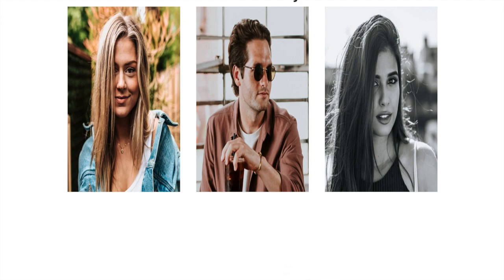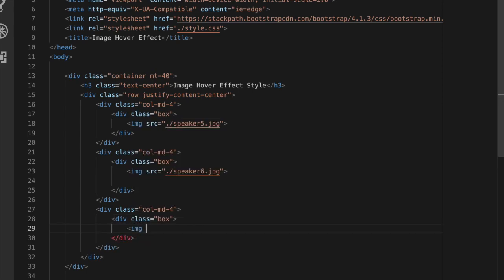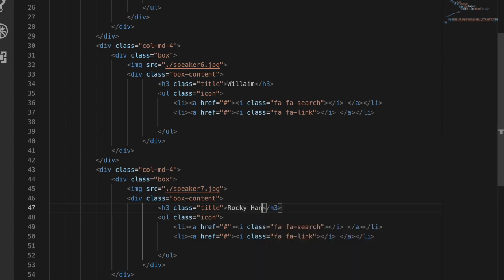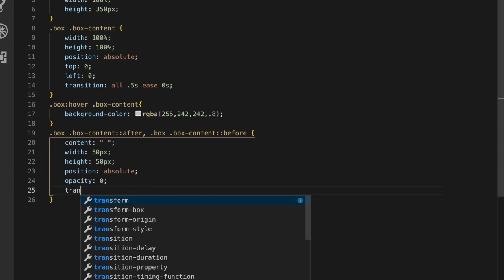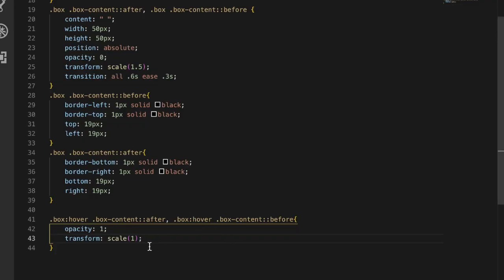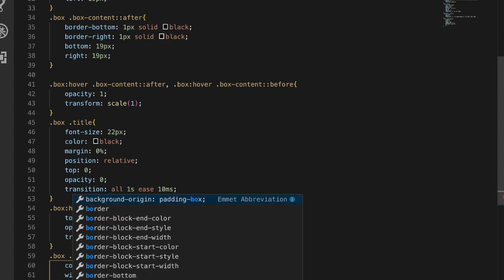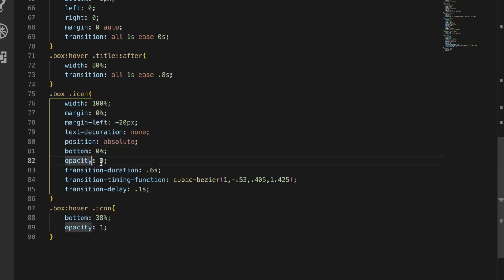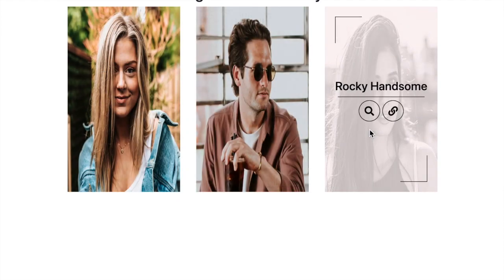HTML CSS Image Hover Effects Style | With Bootstrap | Team Member Card | Dev Online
In this tutorial we are going to make Image Hover Effects with some animation style using css Transition-delay property ,, if you guy's have any question please comments below .

Css Image Hover Effects - How To Create Image Hover Overlay Effects | cards with social button